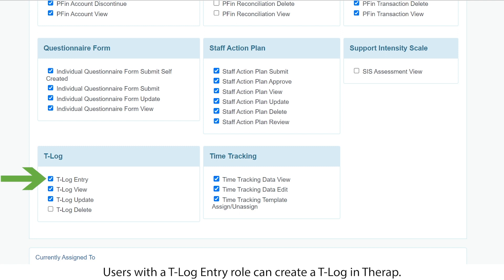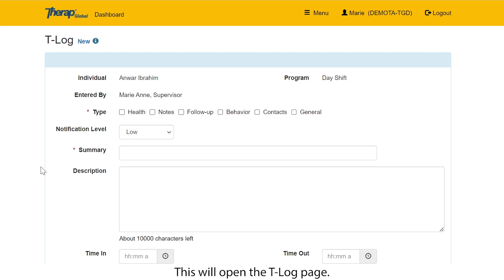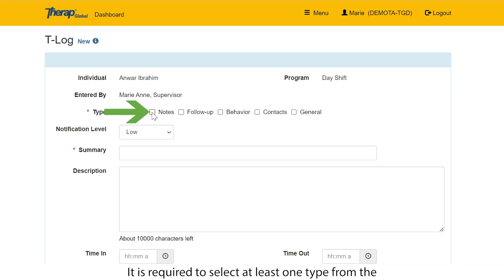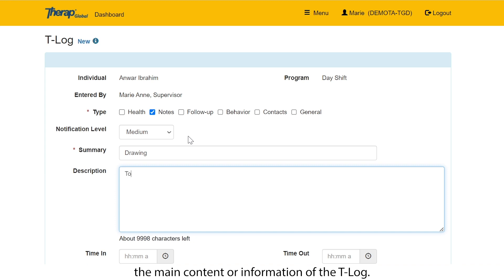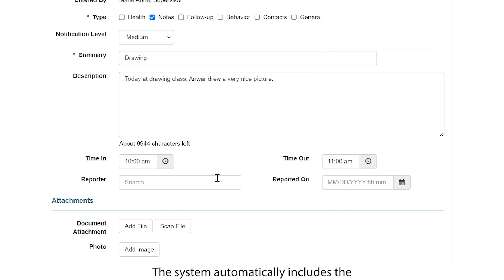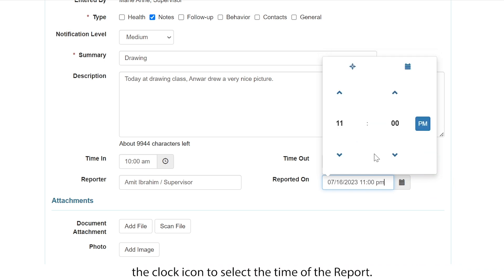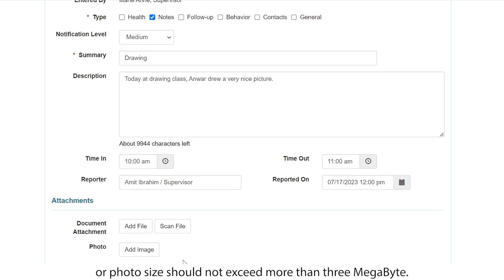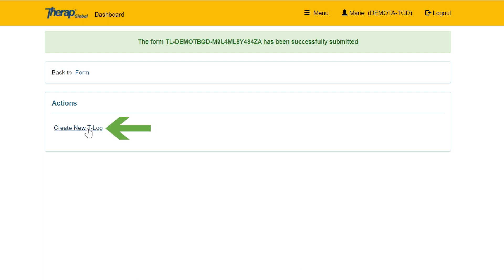Create New T-Log